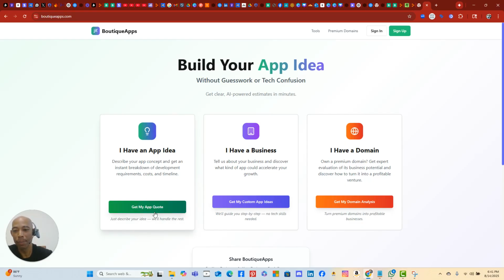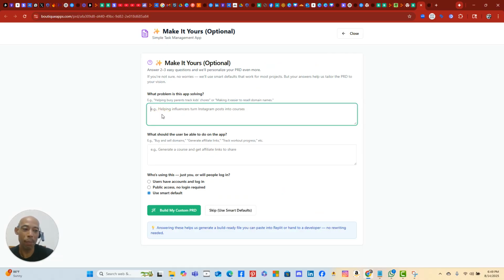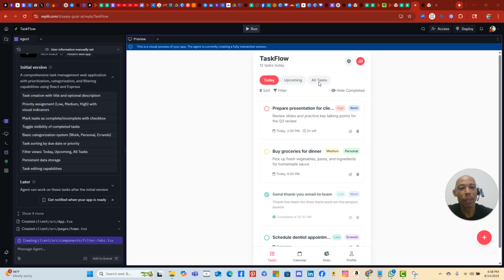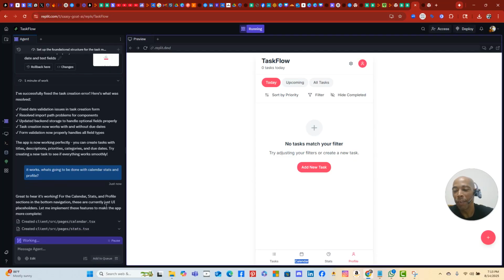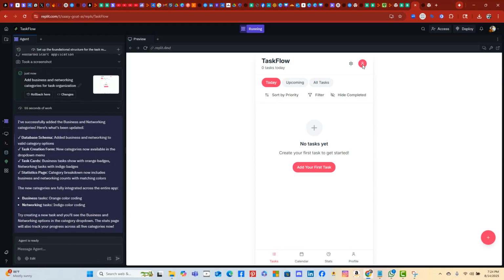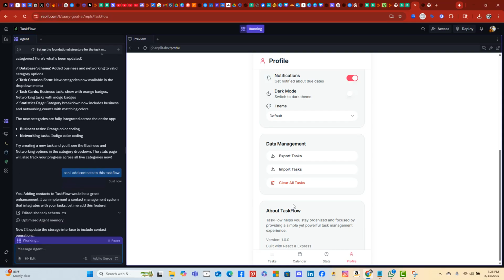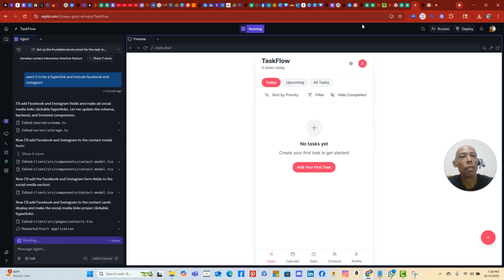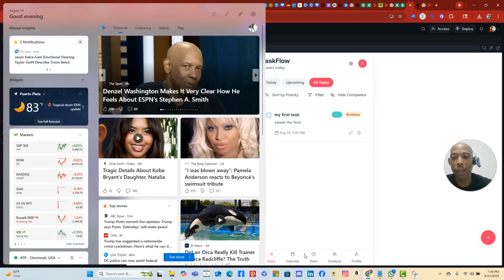Creating Your First No Code App for the 30 Day Challenge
🚀 Digital Land Grab – Building from $100 to $100,000,000 using no-code and low-code tools.

NONE.